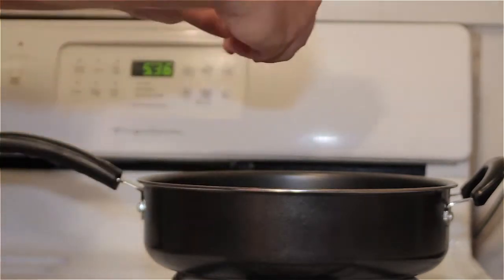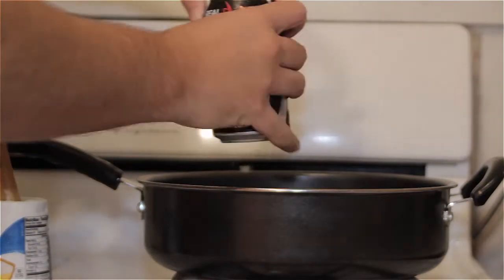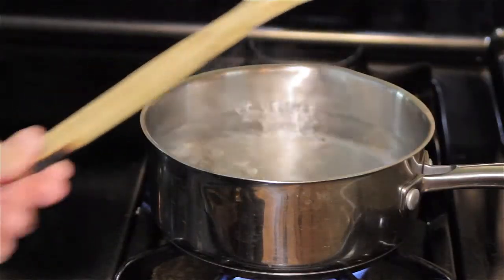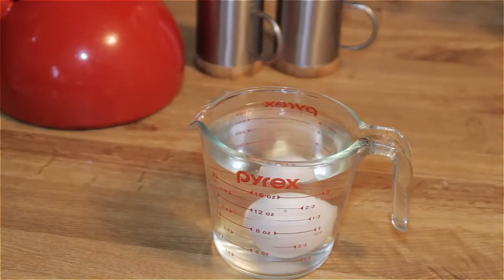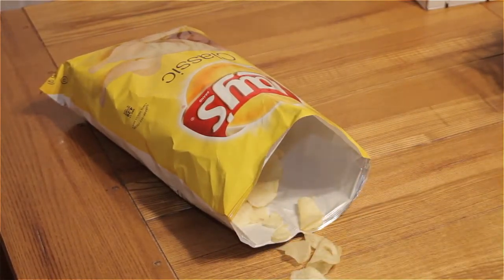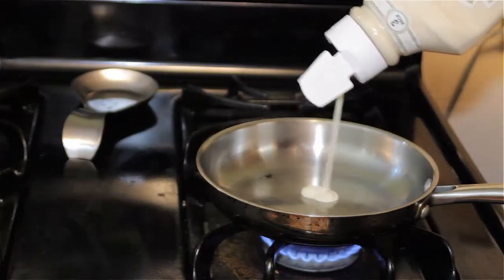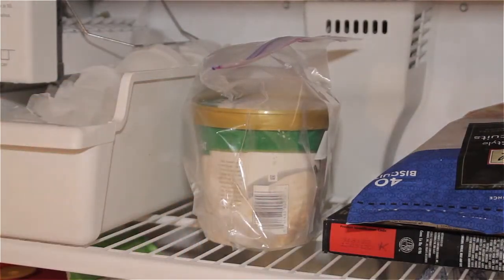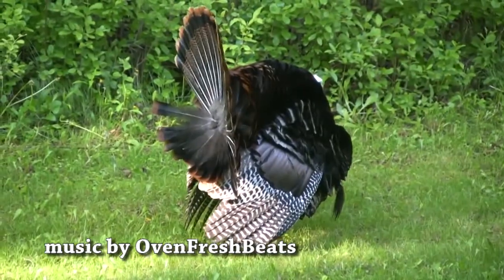LifeHacks - Cooking Hacks